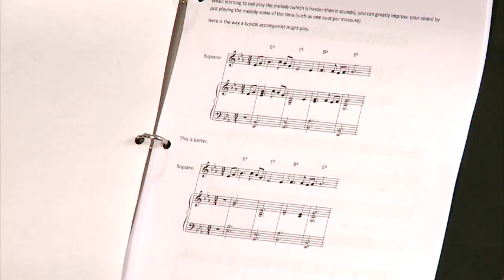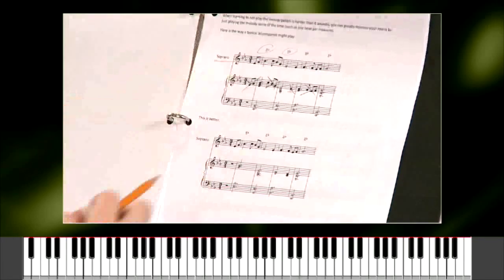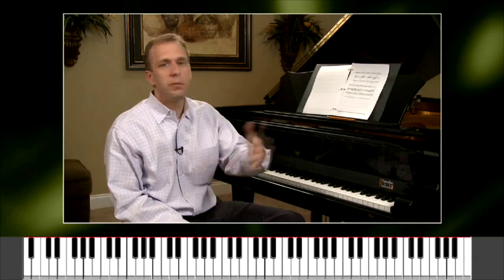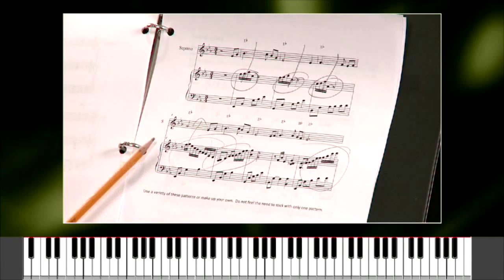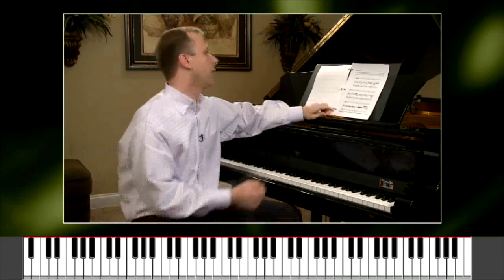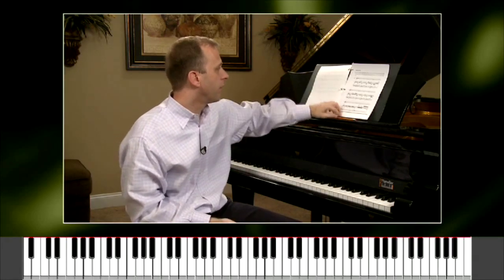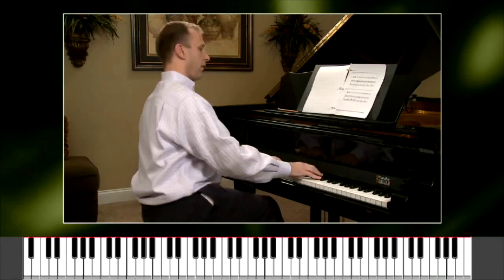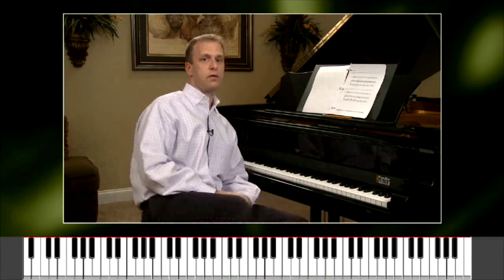Accompanying tips for piano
An introduction to Accompanying, Greg Howlett's DVD course for church pianists.  Learn how to complement small groups and soloists on the piano.  Also learn how to play introductions and endings.

Greg Howlett is a Christian concert pianist and has recorded eight CDs and two for-TV live concerts current airing around the world.

 Greg also has a passion for helping pianists.  He has a blog dedicated to piano music as well as numerous free lessons on YouTube as well as his site.